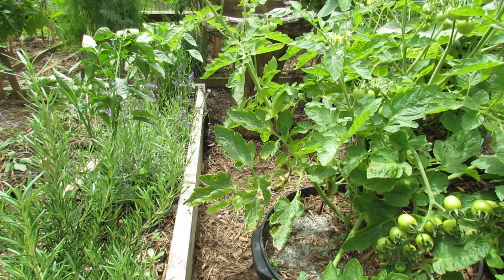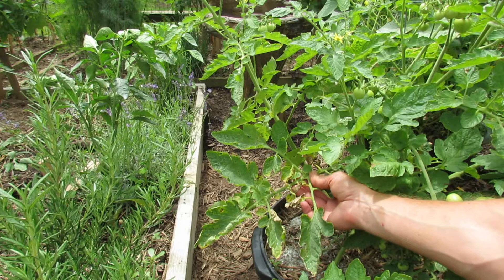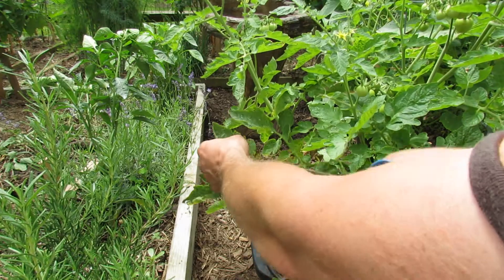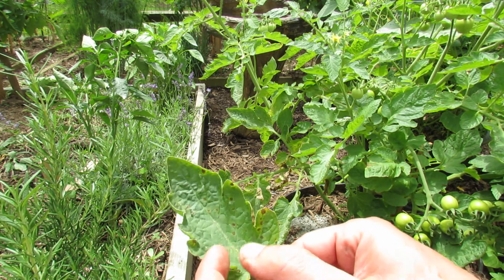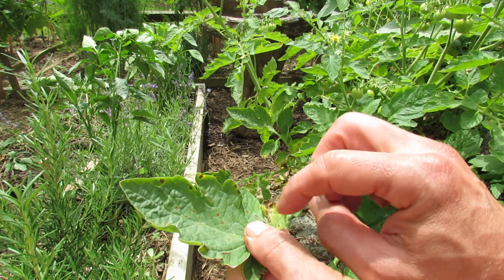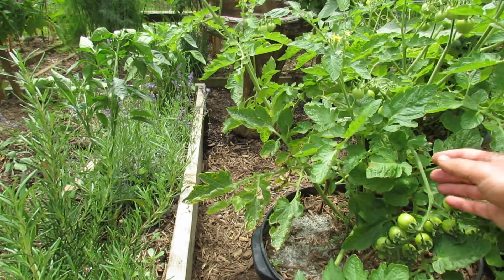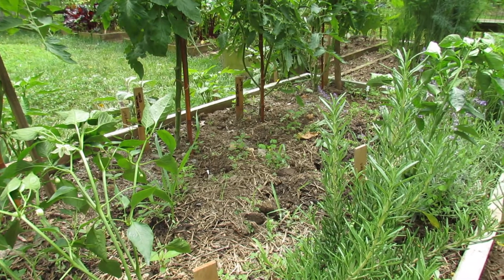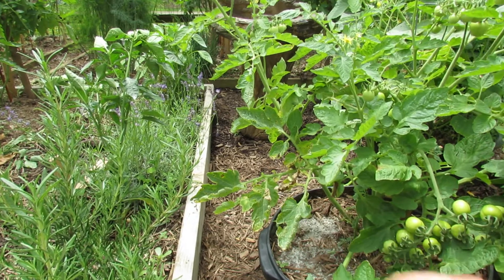Identifying Tomato Diseases: What Does Tomato Leaf Spot Look Like ? - MFG 2014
This is just a quick video to show you what 'Leaf Spot' diseases look like on tomato plants. They are very specific as a brown speck with a yellow halo around it. Each leaf can dozens of spots. I have a more detailed video of this plant and how to cure it on my Main Gardening Channel.